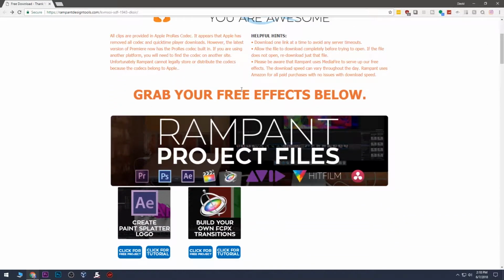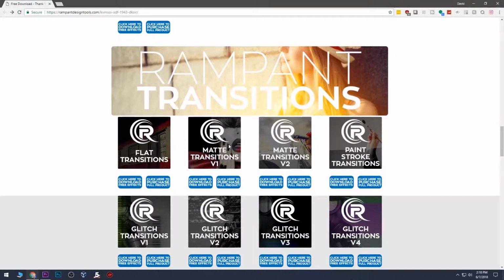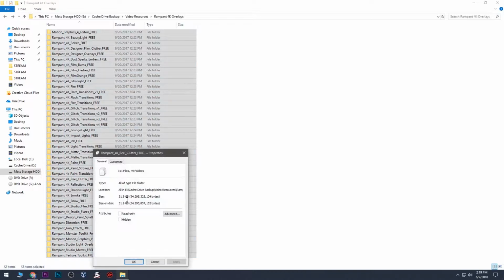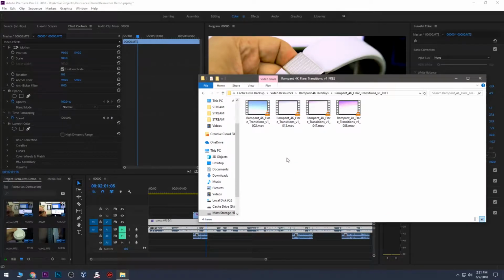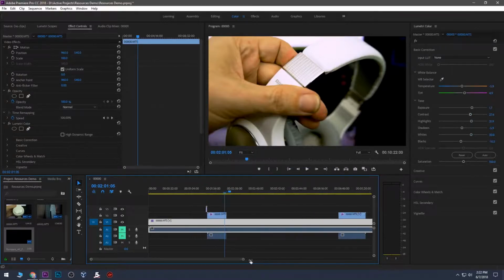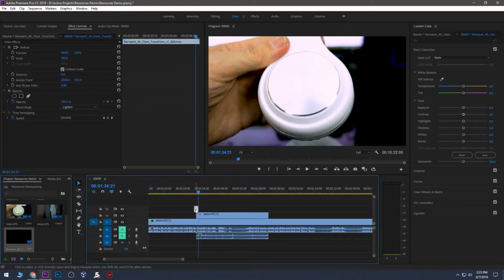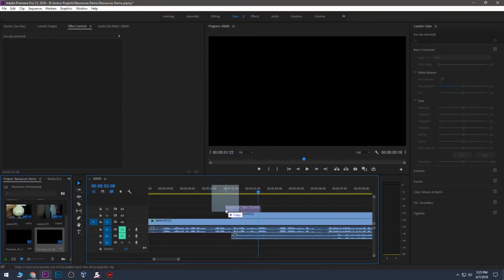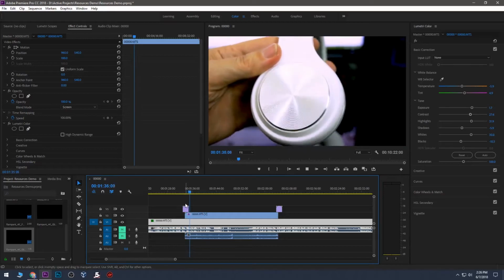Free Video Editing Transitions And Resources - Rampant Design Tools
In this video we'll take a look at some free video editing transitions and other resources from Rampant Design Tools. The site has free and premium resources available for transitions and other video enhancements to add a bit of flare to your next video production. These video resources are great for vlogs, reviews, tutorials and more. The best part is that there are more than 30 gigabytes of free resources as well as LOTS more premium resources.

(Don't worry. That link is MY URL shortener link)

Thanks for taking a look at this video and please let me know what other kinds of videos you might like to see on here :)